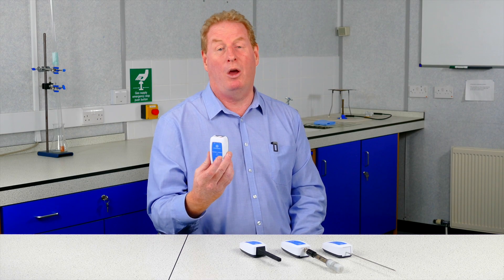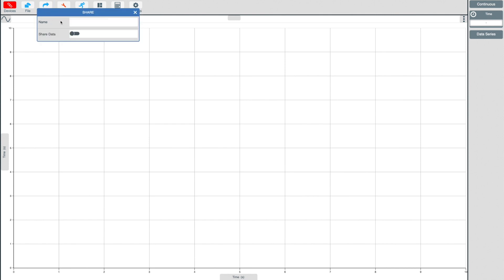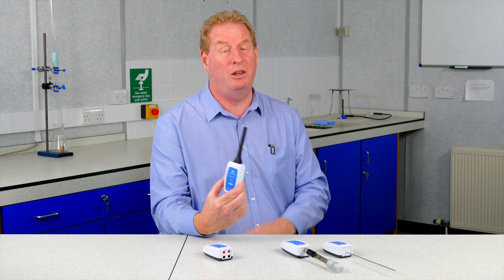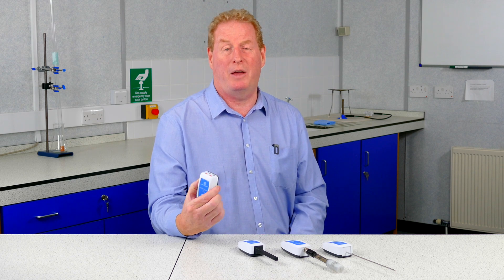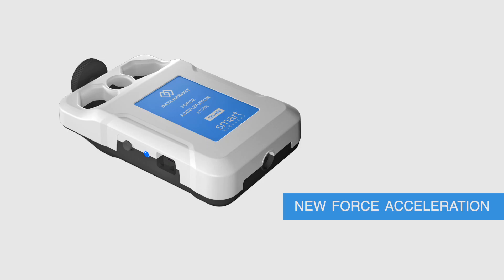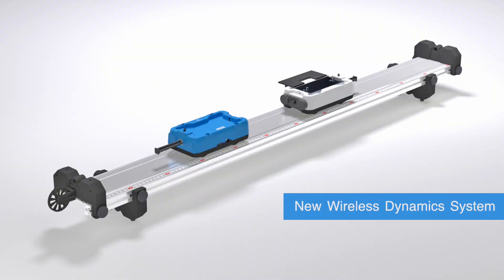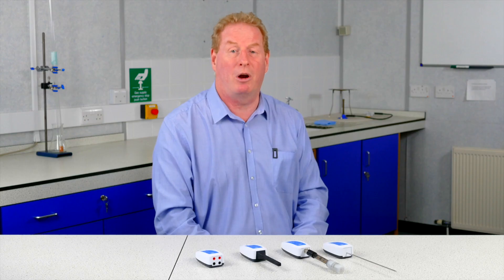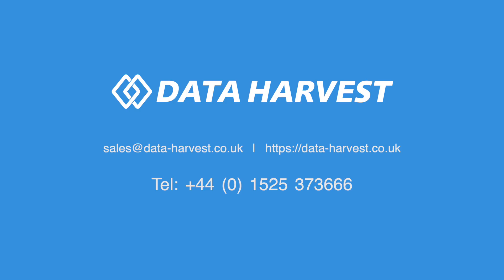Why use Bluetooth Sensors in your science lessons?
This short video talks about some of the benefits of using the new Data Harvest Bluetooth sensors in your science lessons.